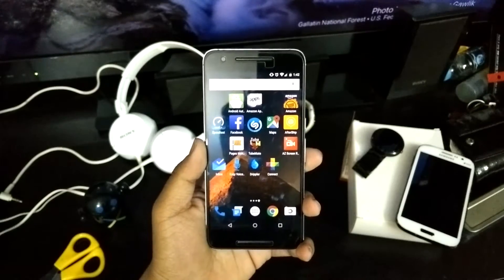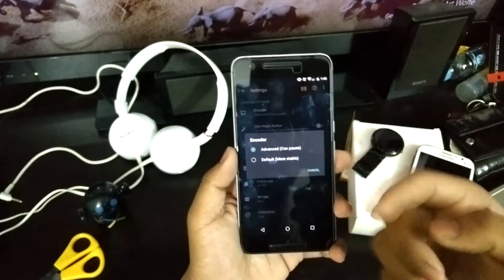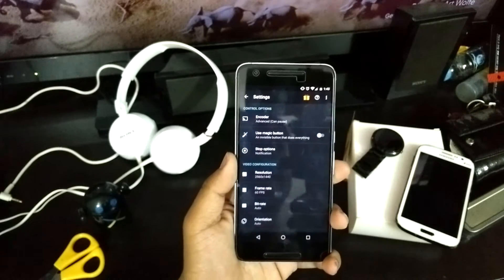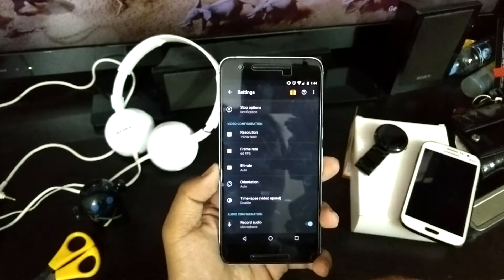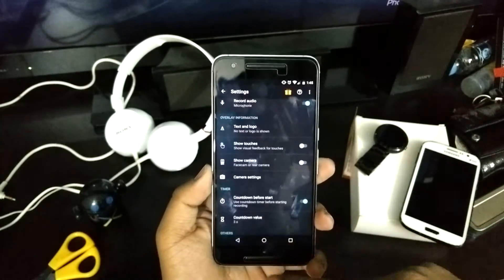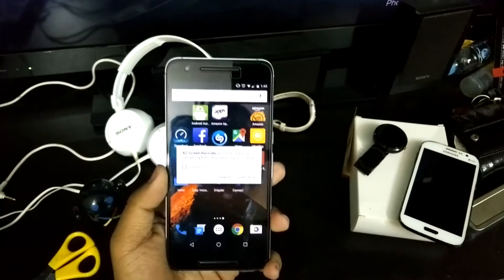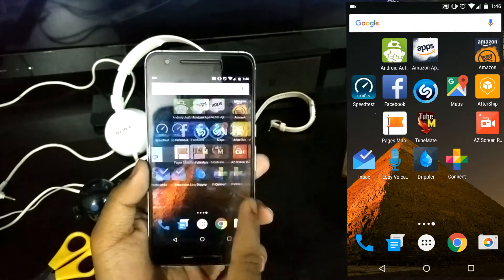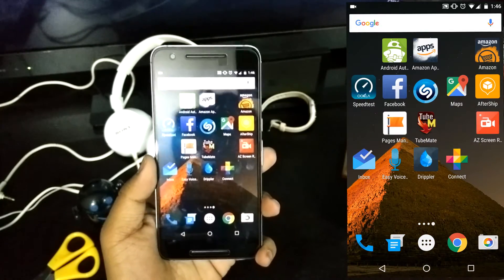Best Screen Recorder For Android..!! (2016).!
In this video i will be showing you the best Screen Recorder For Android.